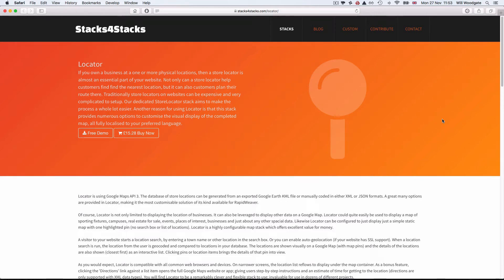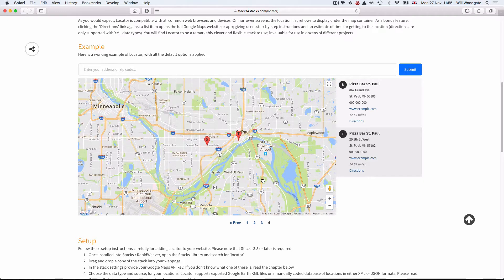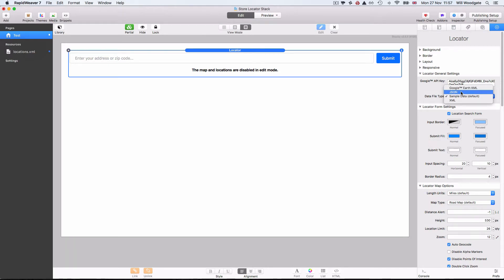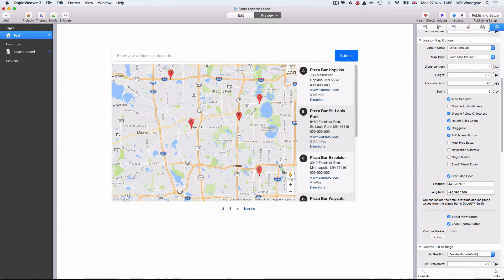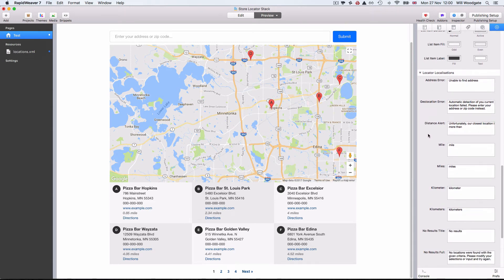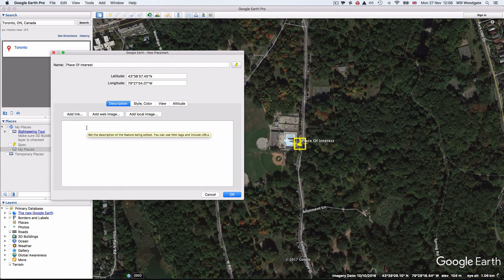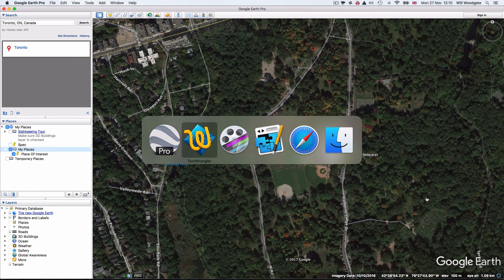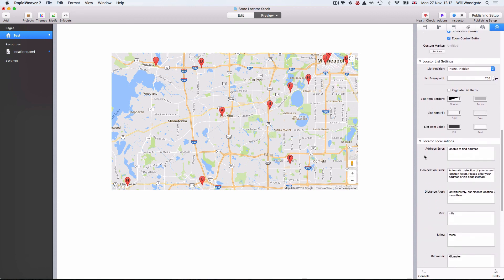Locator Stack For RapidWeaver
A stack for creating a store locator in RapidWeaver. Powered using the Google Maps API v3 and jQuery. Supply location data in JSON, KLM or XML formats. Numerous options provided to customise the map appearance and location interface.